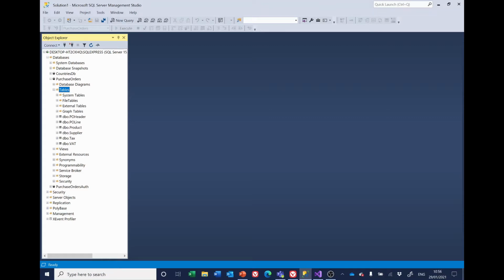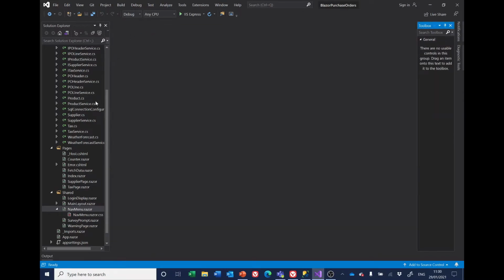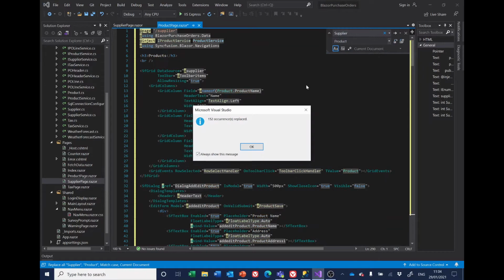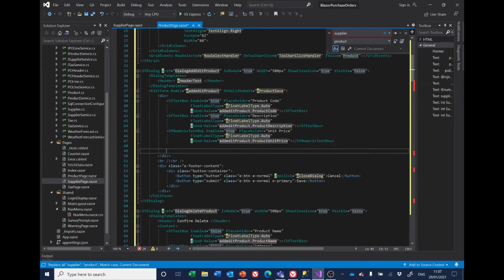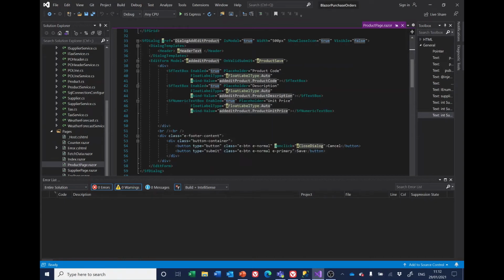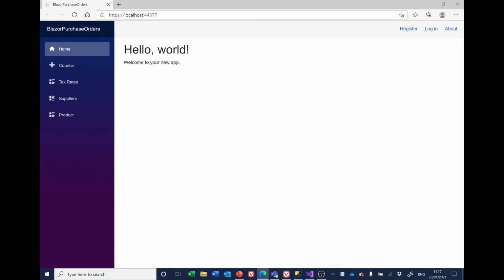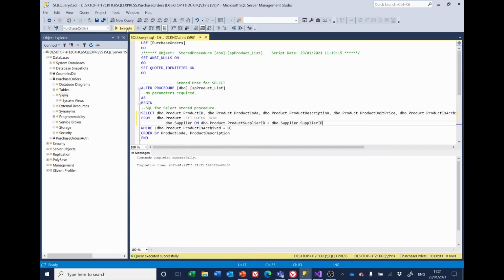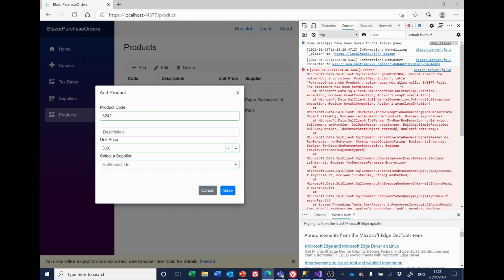Adding and maintaining Products - Blazor Purchase Orders - Part 8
A C# project using Blazor to create a simple Purchase Order System, incorporating Syncfusion controls and using Dapper to link to a SQL database.  In this video we add the razor page to add and maintain products, changing the SQL stored procedures to avoid duplicates.  A Syncfusion drop down list will be used on the product form to allow the user to select the supplier of the product.  The data grid used to display a list of products will include a column to display the supplier; this will involve modifying the SQL stored procedure to return columns from two tables.

00:00 - Introduction
02:57 - SQL stored procedure modifications to prevent duplicates being added
03:54 - SQL to drop foreign key
04:30 - C# for Product service and interface
07:45 - Add Product page razor component
16:40 - Add Syncfusion dropdown list to list suppliers
21:44 - Add supplier name to Syncfusion datagrid for product list
27:35 - We need some data validation...